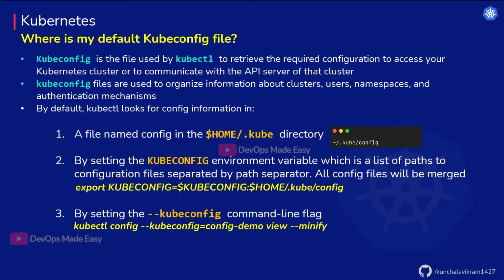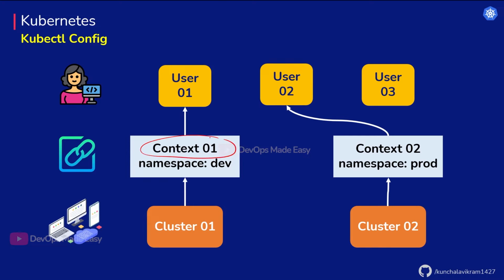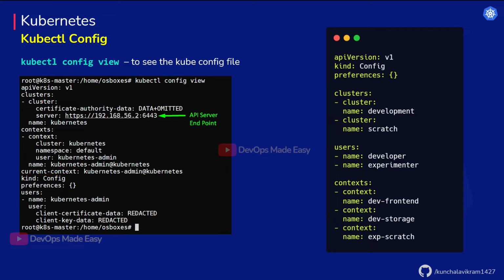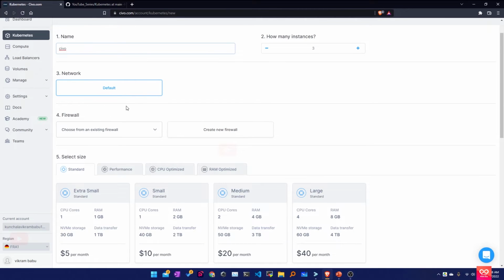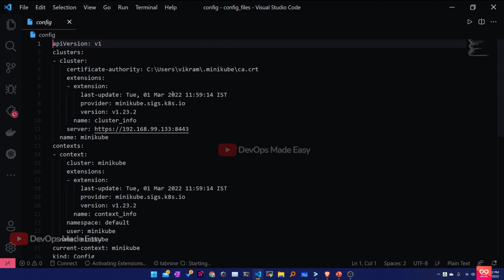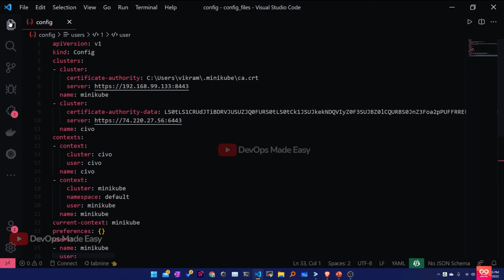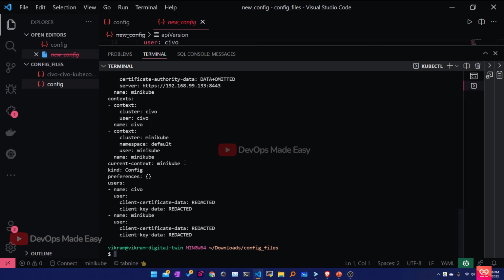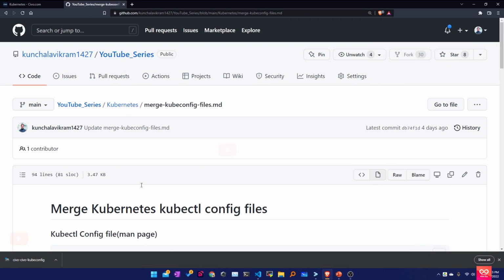Merge Multiple Kubeconfig Files | Kubernetes Tasks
0:00 - Start

⭐ Tags ⭐
- Python Tutorials
- Object-Oriented Programming Python
- Python OOP
- Python Objects and Classes
- Classes Python
- GoLang Tutorials